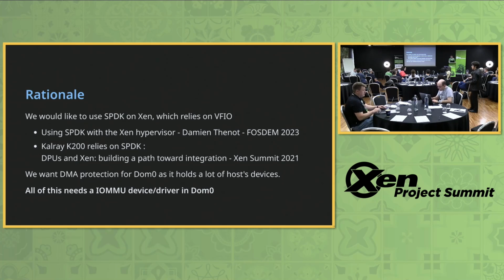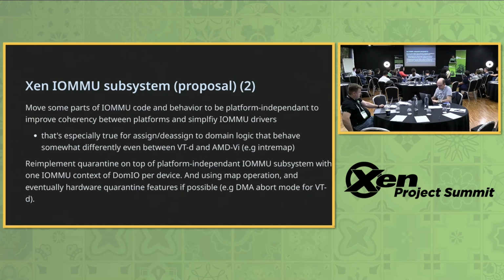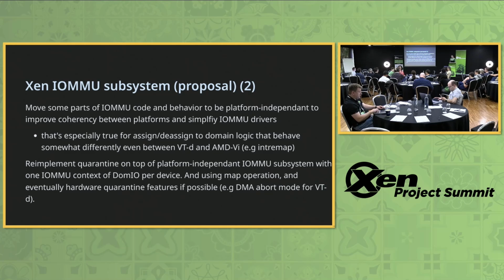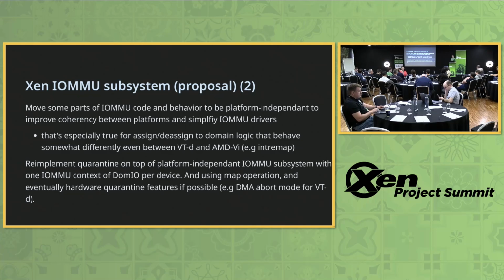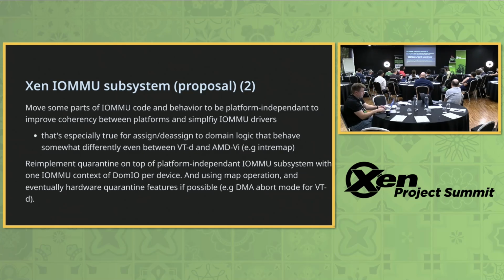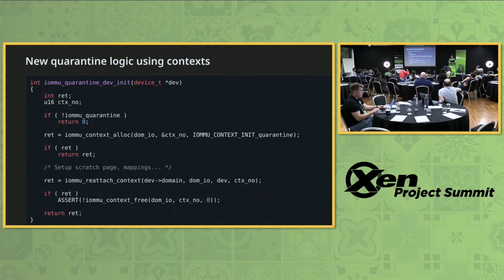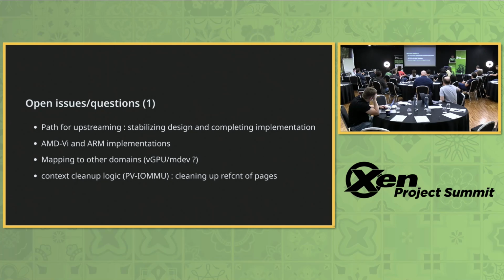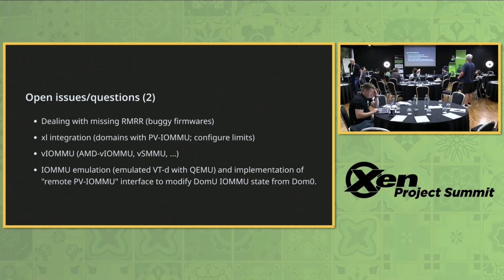Design Session A: IOMMU Paravirtualization and Xen IOMMU Subsystem Rework